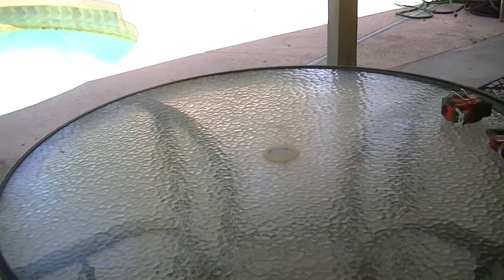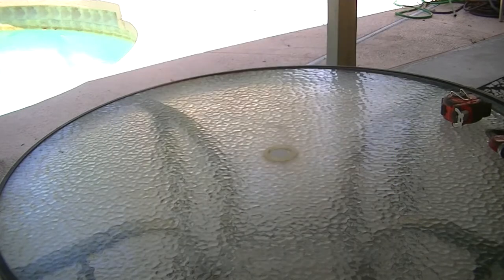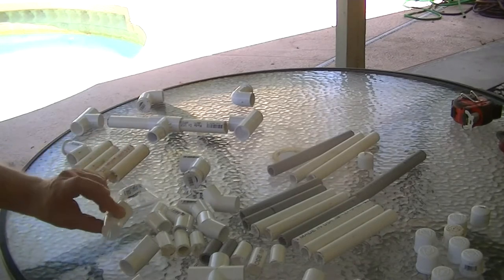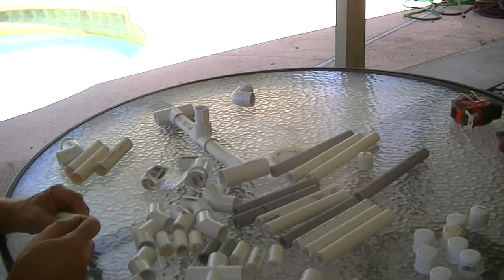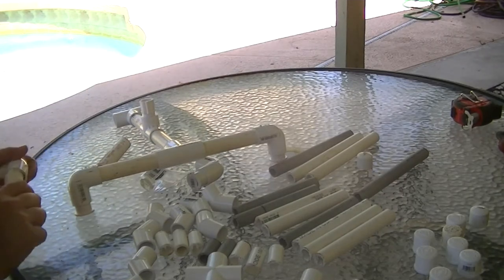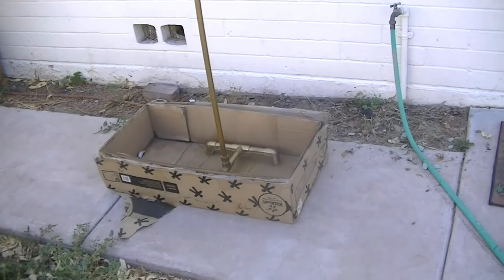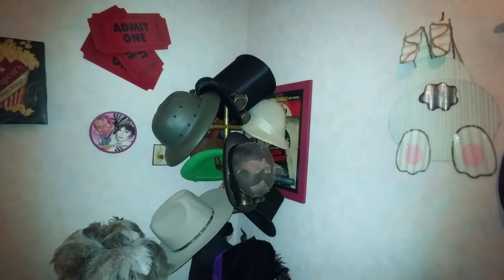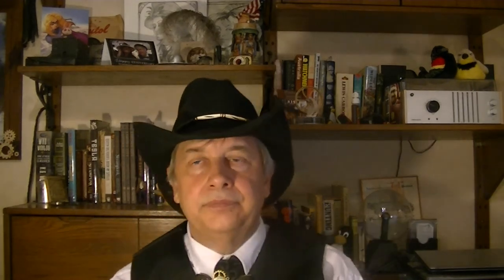Making a Do-It-Yourself Steampunk Hat Rack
How I made a nifty steampunk-style hat rack from inexpensive PVC and fittings.